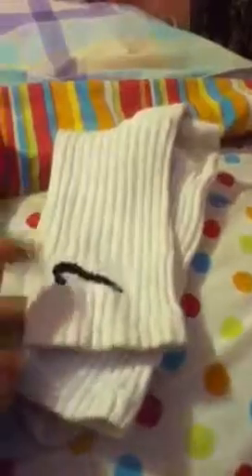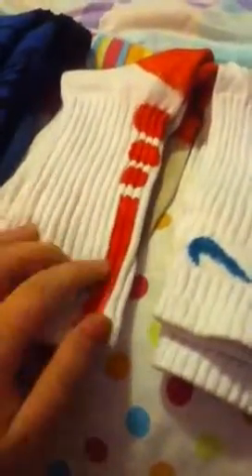My nike elite socks